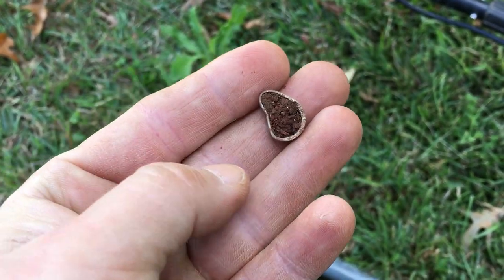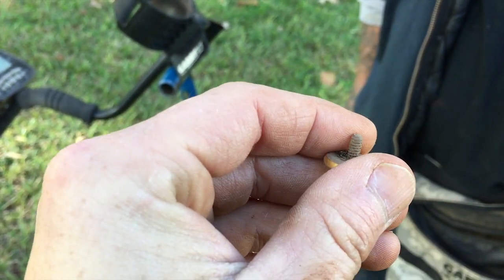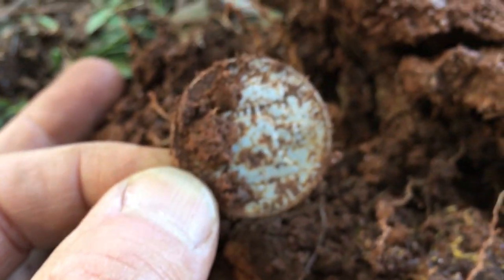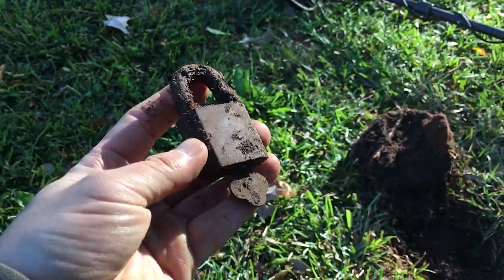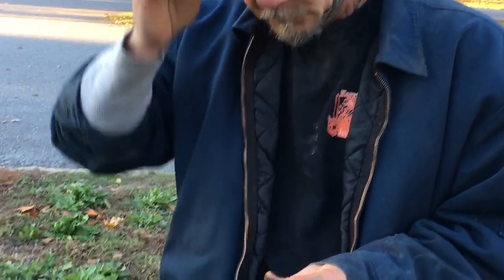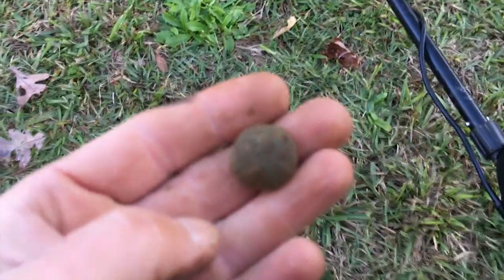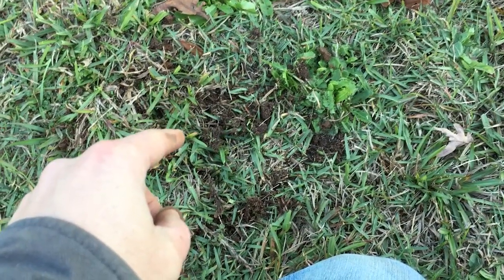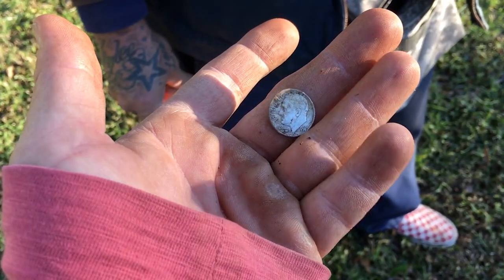NO PERMISSION NEEDED! Metal Detecting Lots of SILVER & OLD TREASURES!!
Mike & I go metal detecting in an old neighborhood and find a public piece of land that reveals some amazing items!